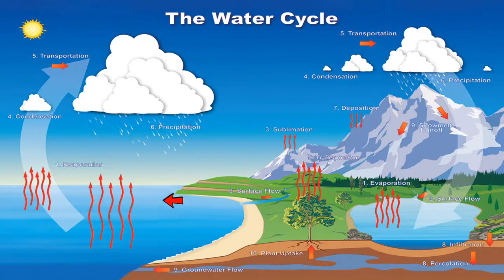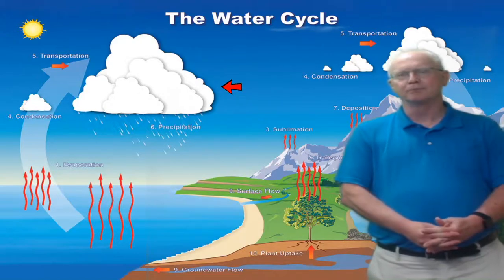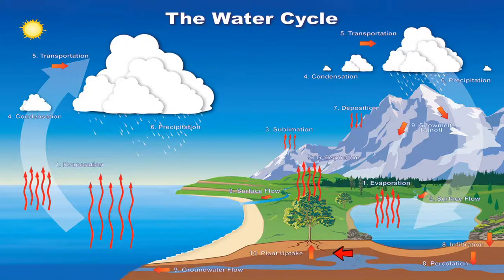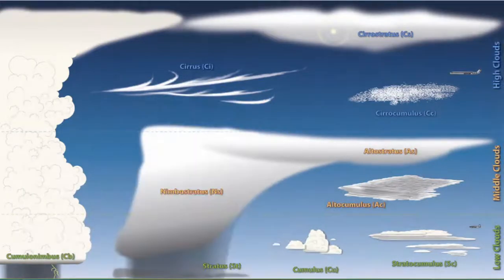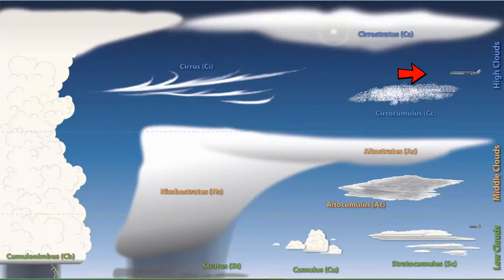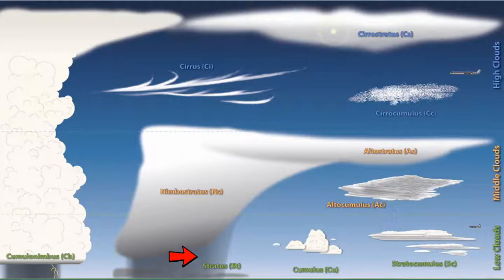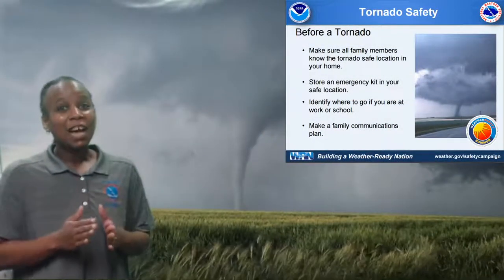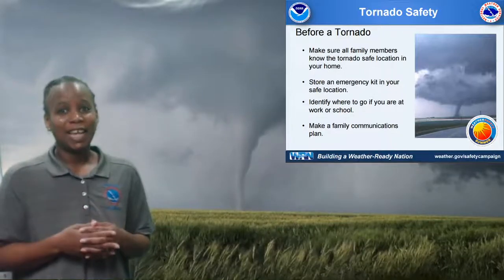Clouds and the Water Cycle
NWS Jackson WCM Felecia Bowser and Hydrologist Marty Pope explain the Water Cycle and Cloud Formations